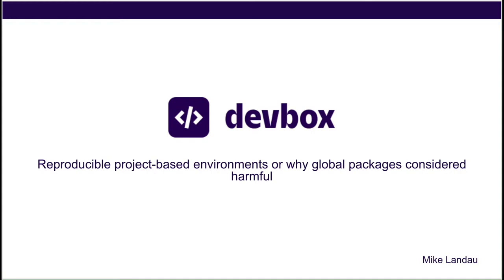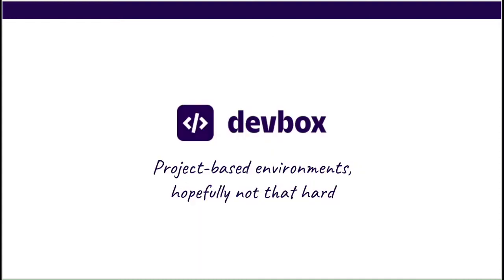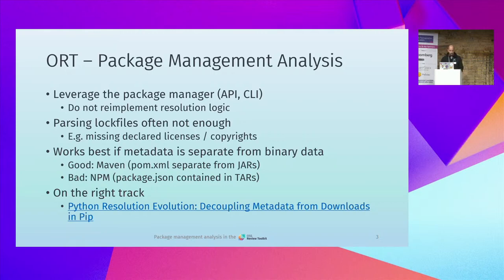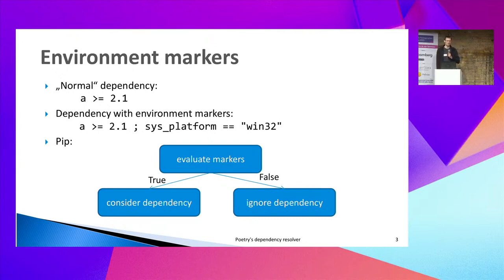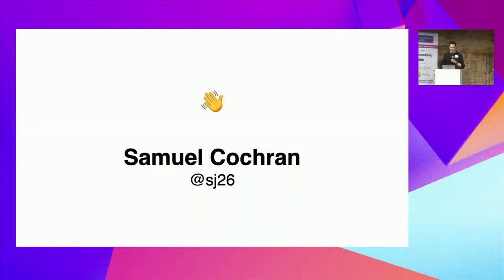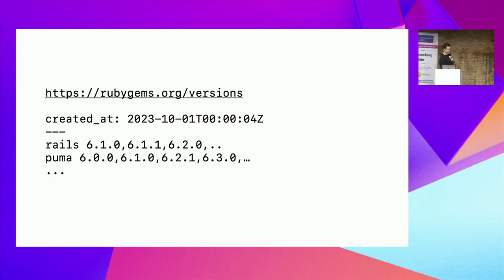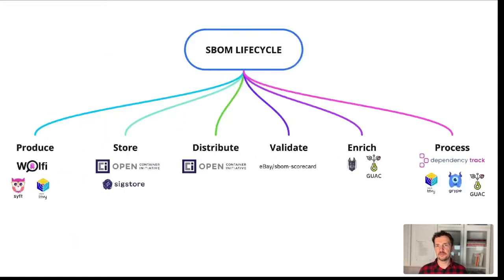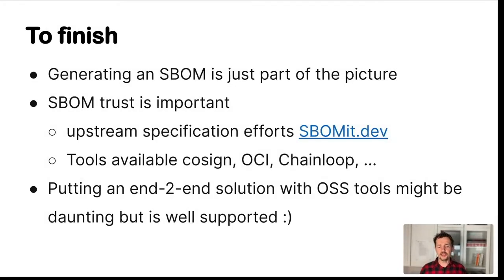Lightning Talks Day 2 & Closing session | PackagingCon 2023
Devbox: reproducible project-based environments or why global packages considered harmful – Mike Landau

We’ll talk about the tradeoffs of global vs project based package managers and introduce Devbox by jetpack.io, a powerful open-source tool that leverages nix to create portable, reproducible environments.

Package management analysis in the OSS Review Toolkit – Sebastian Schuberth

Analyzing the dependencies as declared by package managers is the first step towards creating SBOMs or to query known vulnerabilities for software projects. This talk gives an overview over the abstractions done in the OSS Review Toolkit to support more than 25 package managers and the challenges in modelling their different behaviors and resolution processes.

Poetry's dependency resolver and its environment-independent lockfile – Randy Döring

Poetry is a quite popular tool for dependency management and packaging of Python projects. A prominent feature of Poetry is the generation of an environment-independent lockfile. This means that it does not matter if the lockfile has been created on Linux or Windows, with Python 3.8 or Python 3.11 and so on, it will be the same and suitable for each possible environment.

Reverse Engineering Package Registries In The Middle Of Nowhere – Samuel Cochran

There are many different package registries in different ecosystems. We rely on them so much now that we take them for granted. But how do they work, and what’s inside? This talk explores what makes package registries tick, and how to mirror them with integrity. We'll focus on Rubygems, but touch on NPM (JavaScript/Node), Hex (Elixir), Homebrew (macOS), Ubuntu (Debian) and Fedora (RPM).

Untangling Software Supply Chain sBO(O)M – Daniel Liszka

Software Bill Of Materials (SBOMs) are booming (or sBO(O)Ming) today, becoming a backbone of many Software Supply Chain security and compliance efforts. This session will cover the speakers' real-world experiences when they created their own SBOM format and put it in production long before SBOM became a thing. We will talk about SBOM basics, formats, and industry standards, showcase three stages for SBOM management (collection/producers, distribution/storage, and analysis/consumers), walk you through various rapidly growing tools from each category, and discuss strategies for building your own built-to-your-spec solution.